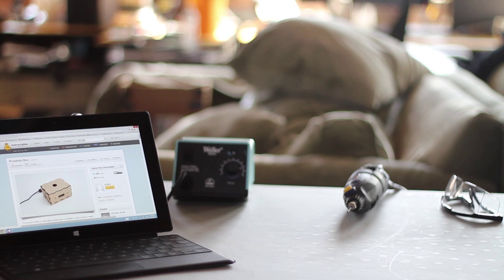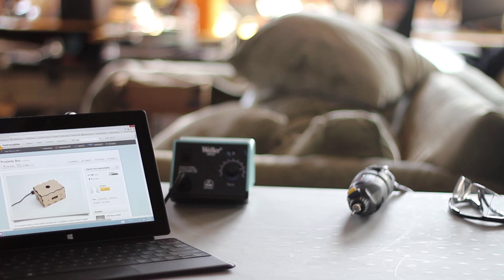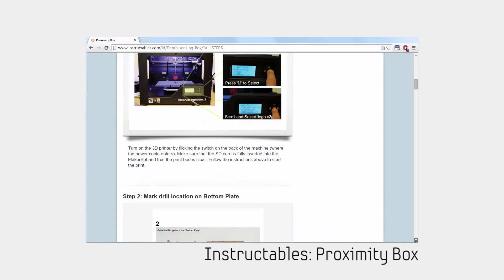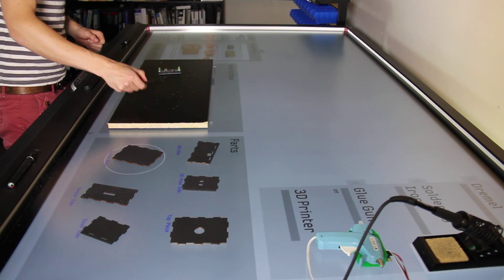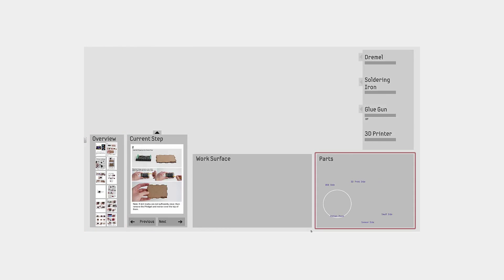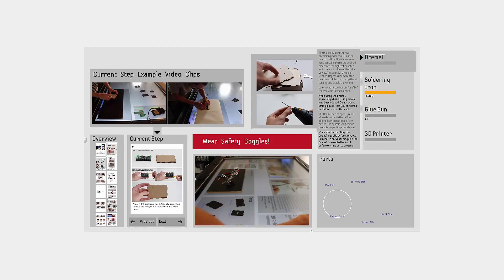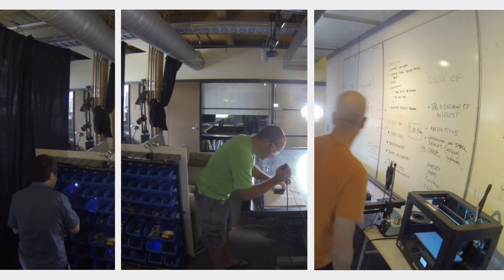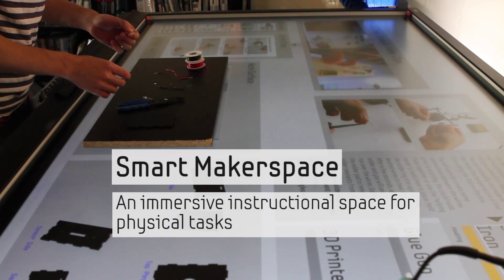Smart Makerspace: An Immersive Instructional Space for Physical Tasks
We present the Smart Makerspace; a context-rich, immersive instructional workspace for novice and intermediate makers. The Smart Makerspace guides makers through the completion of a DIY task, while providing detailed contextually-relevant assistance, domain knowledge, tool location, usage cues, and safety advice. Through an initial exploratory study, we investigate the challenges faced in completing maker tasks. Our observations allow us to define design goals and a design space for a connected workshop. We describe our implementation, including a digital workbench, augmented toolbox, instrumented power-tools and environmentally aware audio. We present a qualitative user study that produced encouraging results; providing features that users unanimously found useful.

Jarrod Knibbe, Tovi Grossman & George Fitzmaurice. (2015 - In Press).
ITS 2015 Conference Proceedings:
ACM International Conference on Interactive Tabletops and Surfaces.